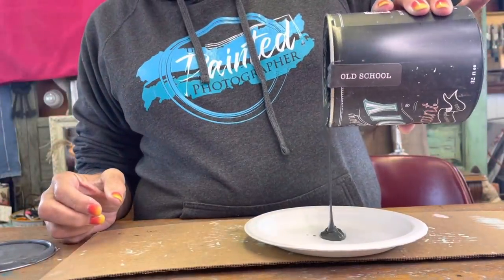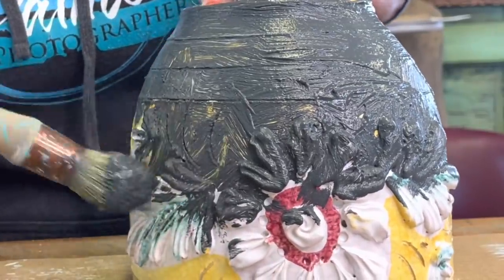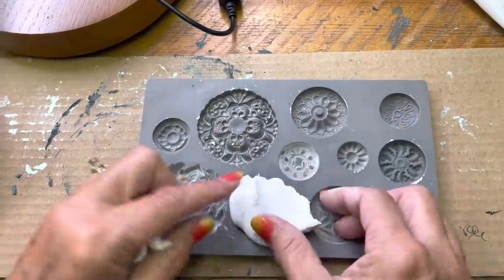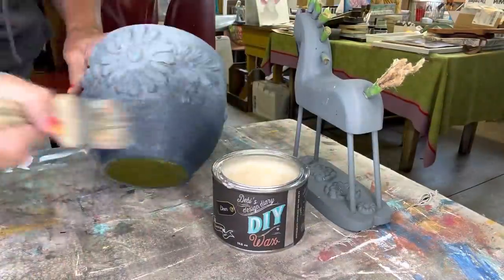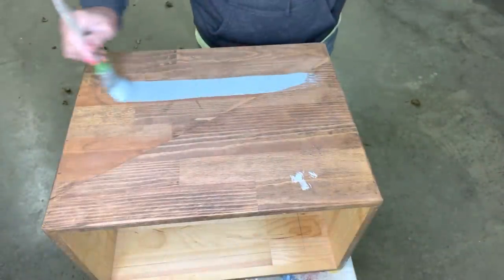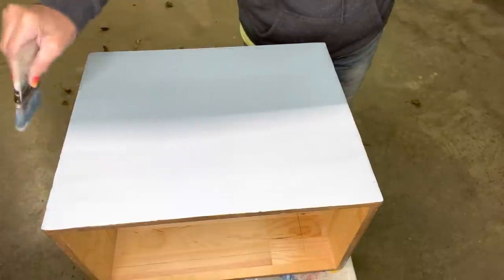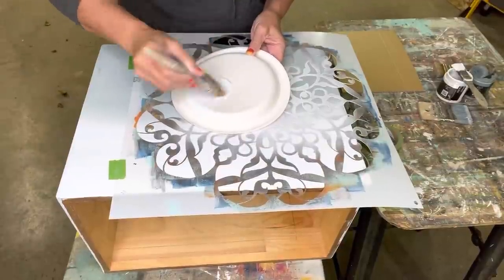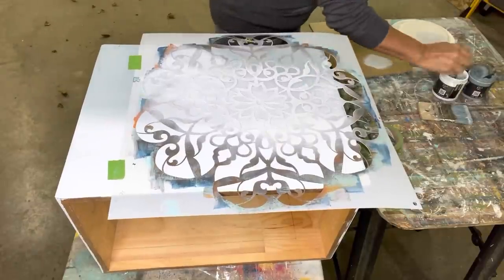Thrift haul for Spring - Part 2 - DIY Paint and IOD for Spring Decor and Farmhouse Charm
To purchase the products used in this video go

Just Paint It. That’s what I say to a lot of thrifted items. Paint can make something come to life again.

I added my thrift items into my main website to purchase any of these items go

Debi's Design Diary Paint paired with Iron Orchid Design creates pretty thrifted projects for your Farmhouse, Cottagecore and French Country Decor.

Products used in this video - DIY Paints and IOD Products available at Fourmens Farm Home Center, Medford, WI. Click on the links below to order and have them shipped right to your door.